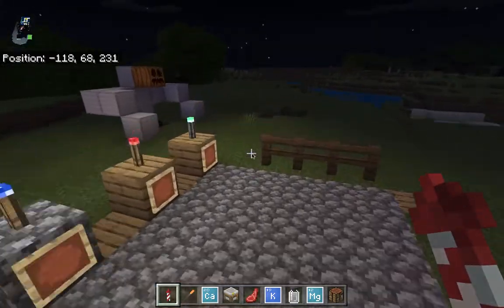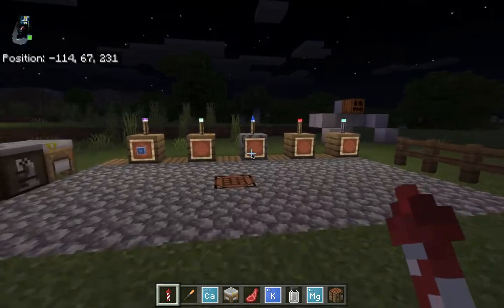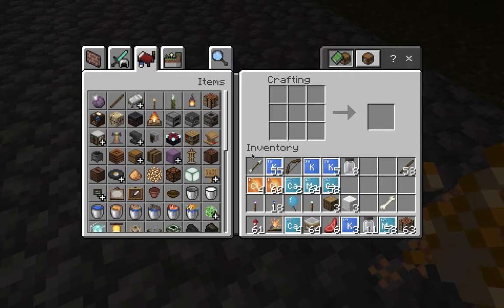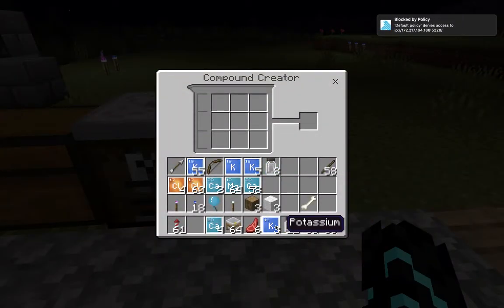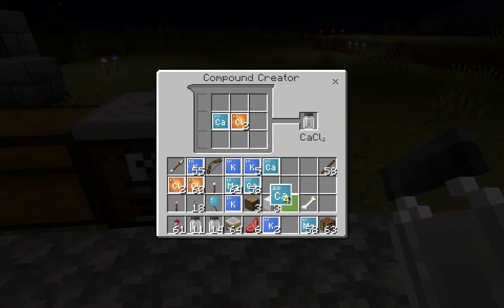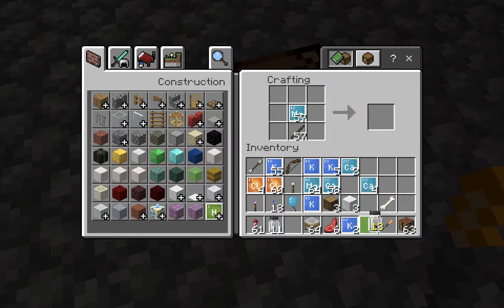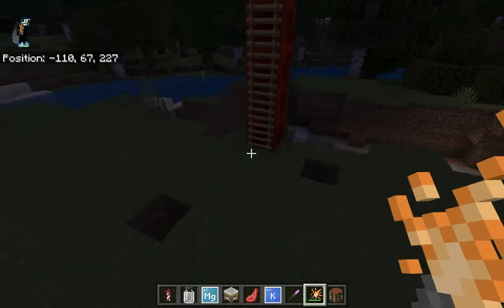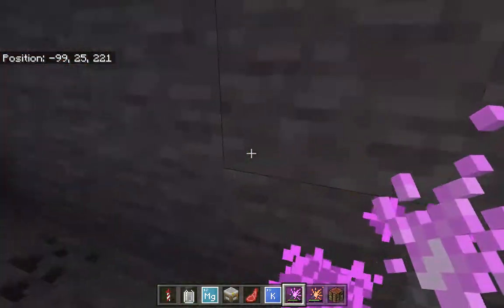How to make Working Sparklers in Minecraft !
hey guys get ready to learn how to make sparklers in Minecraft